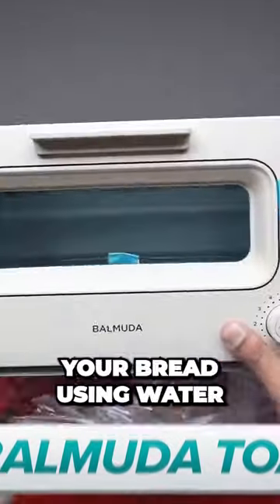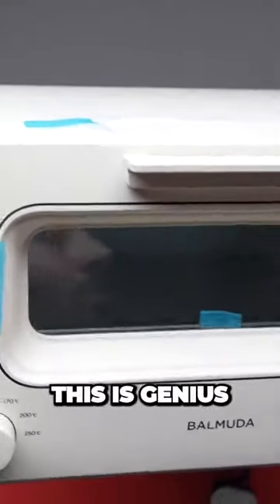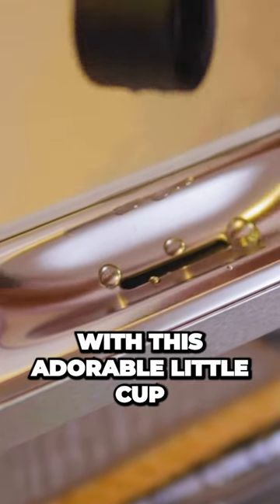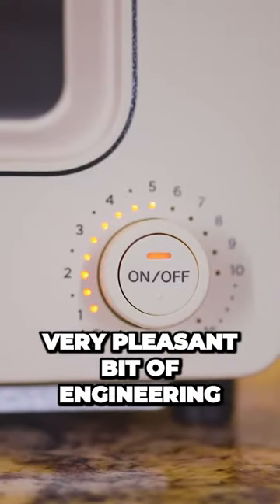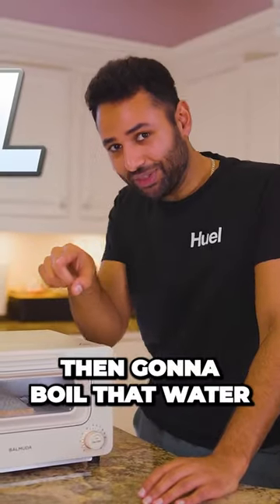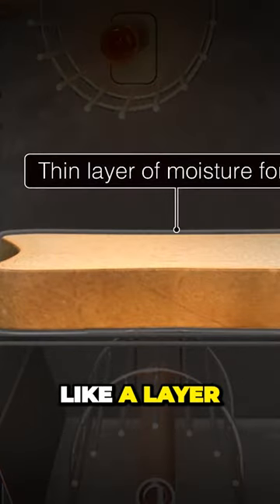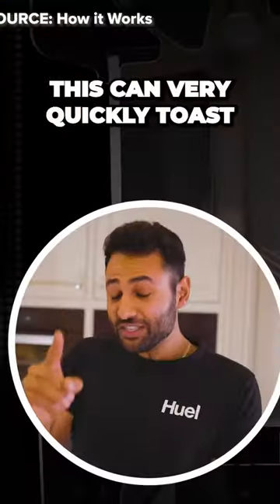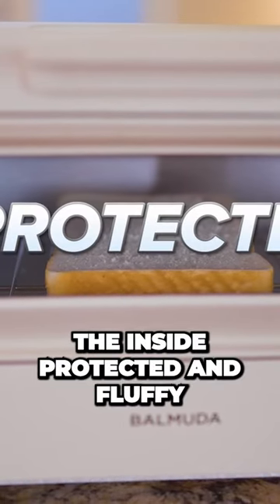Unbelievable! This Toaster Uses Water to Toast Bread for Perfect Results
This is the $300 Balmuda Toaster, and it toasts your bread using water. No, this is not a TikTok life act gone wrong. This is genius. So it should just be a case of popping the bread inside, adding the water with this adorable little cup, choosing the type of bread that I'm toasting, and then setting the timer. Oh, it's a satisfying, very pleasant bit of engineering. The toaster's then gonna boil that water, turn it into steam, and pass that steam over our bread. The steam then forms like a layer of moisture around it, and because moisture heats up faster than air, this can very quickly toast the bread's surface, forming a crispy layer, and leaving the inside protected and fluffy.